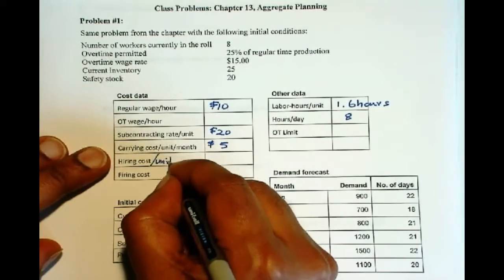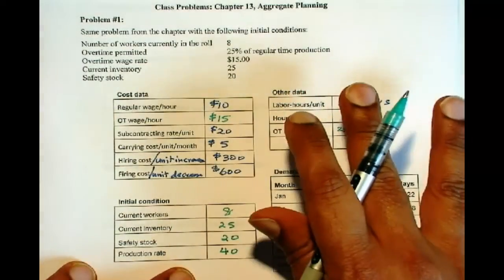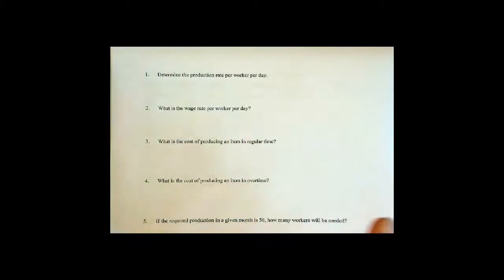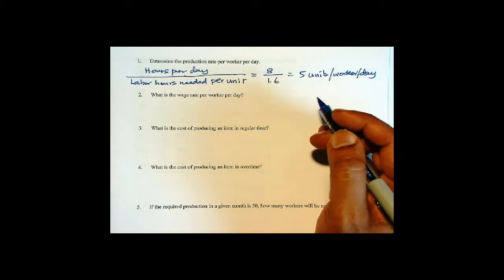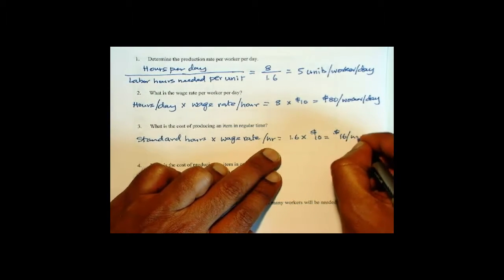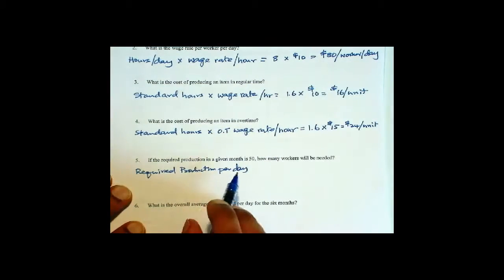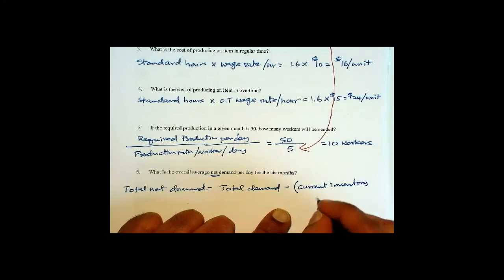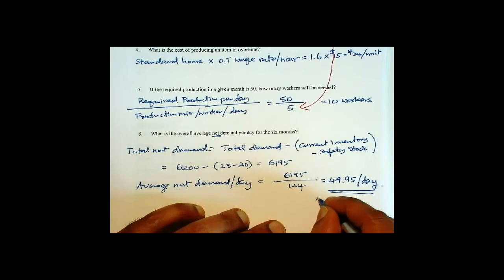3110 Ch13 05 ClassProblem1 1